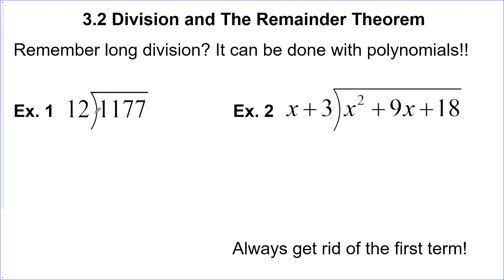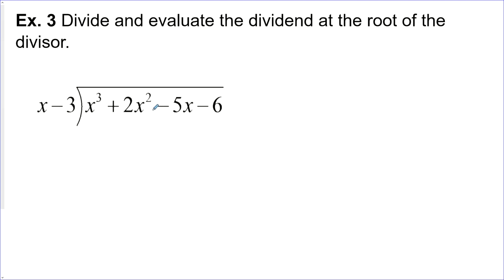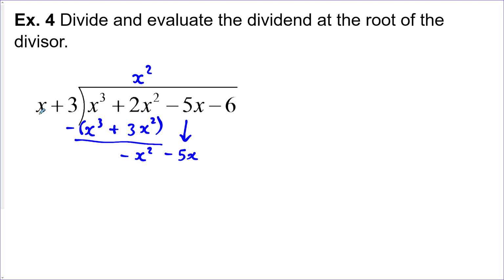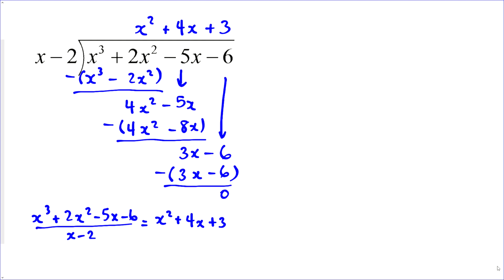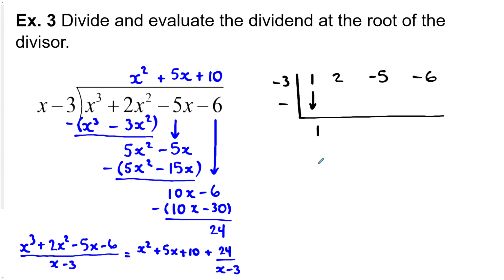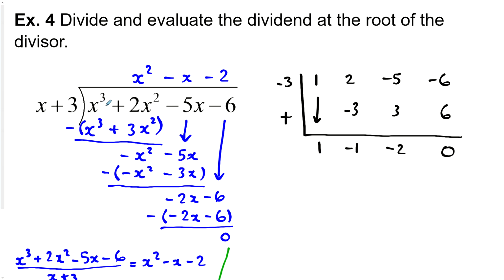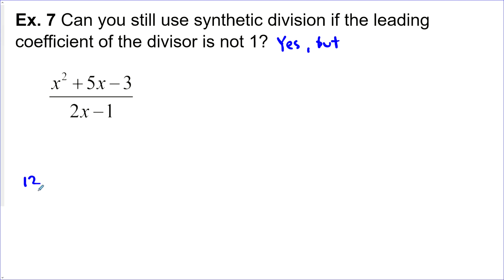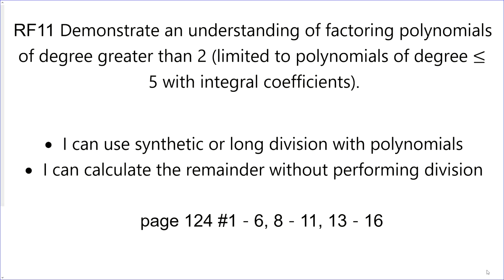3.2 Polynomial Division & The Remainder Theroerm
Math 30-1
3.2 Polynomial Division & The Remainder Theroerm

Long division, sythetic division, and the remainder theorem